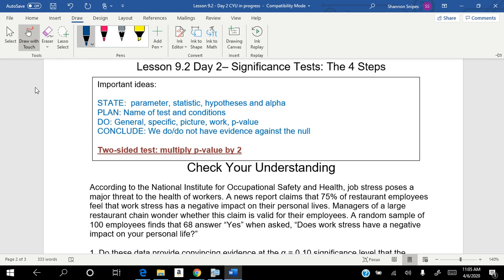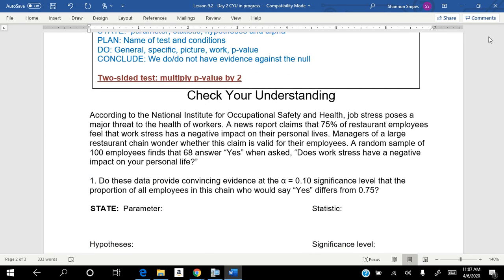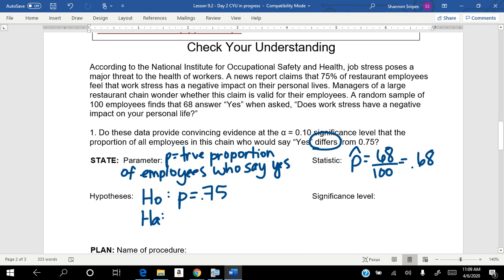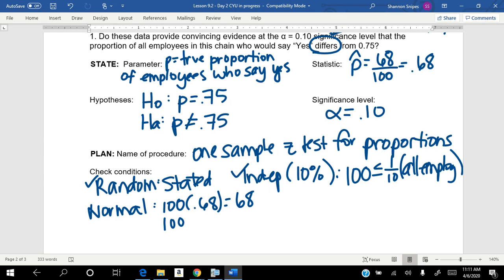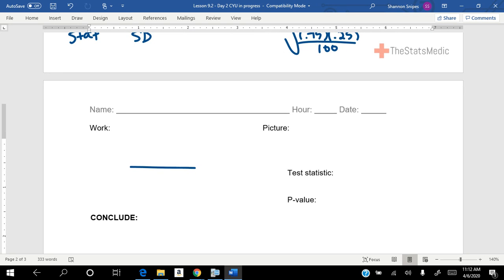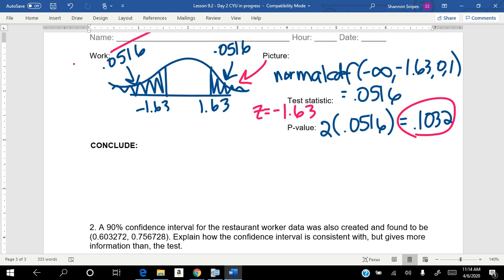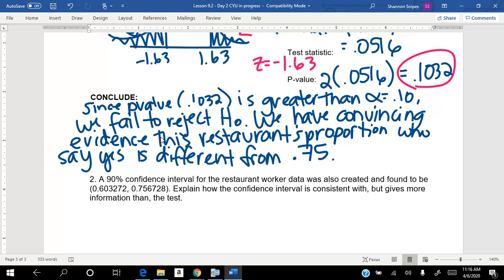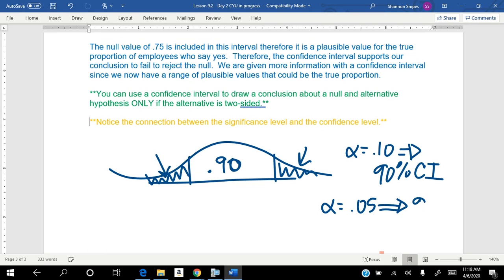9.2 Part 2